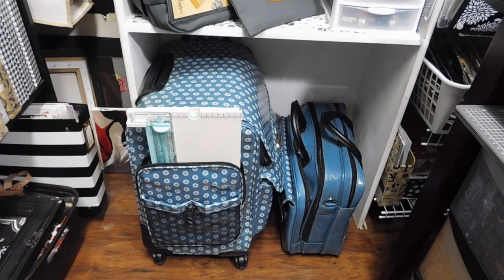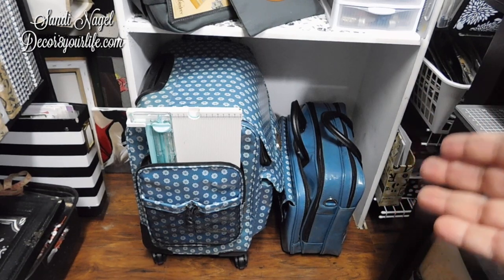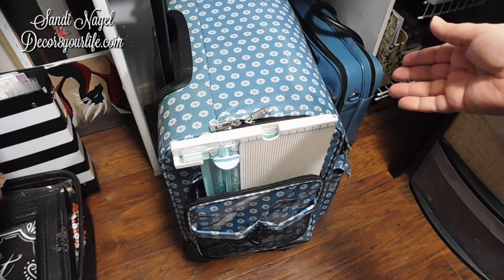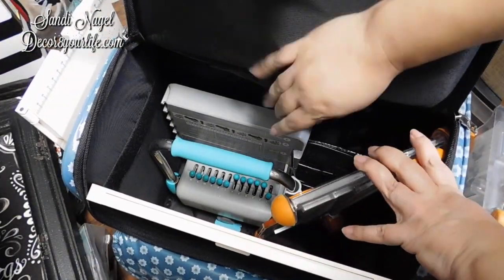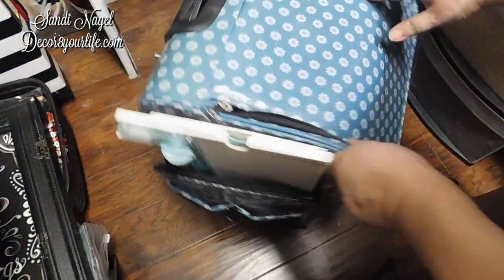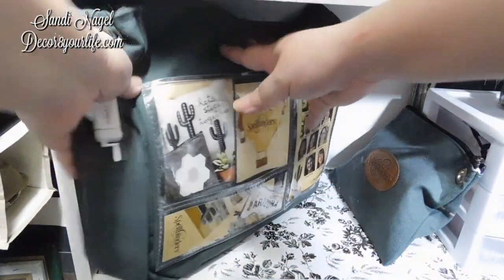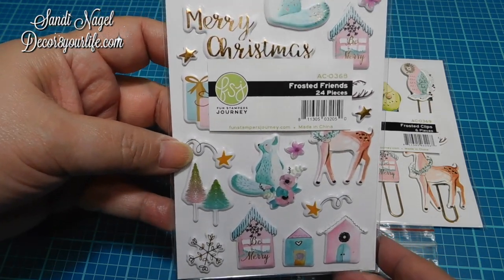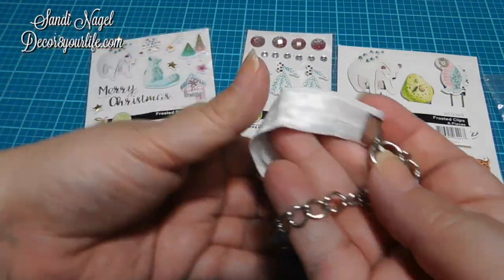Spellbinders Clearance Haul July 2020 - BARGAIN PRICES! Come See How I Use Them! | Scrapbooking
Spellbinders Clearance Haul at BARGAIN prices! Check out how I'm using them! Rolling Tote Business Tote Zipper storage Pouch Dust Cover Frosted Friends Puffy Stickers Frosted Forest Stickers Frosted Paper Clips NEW Clearance